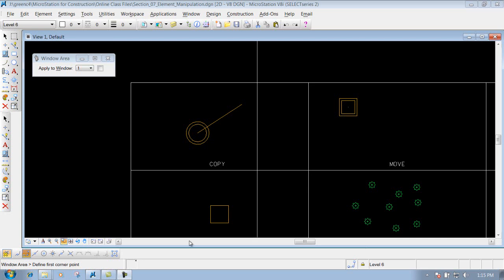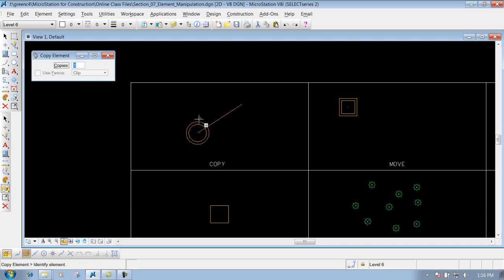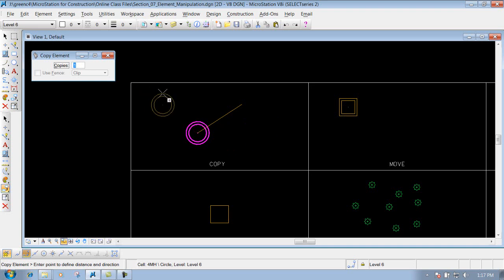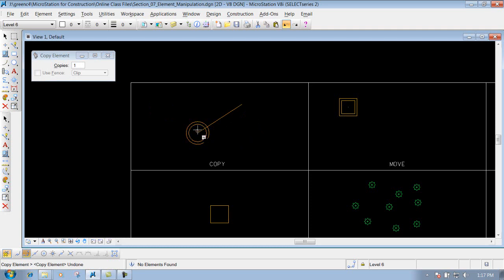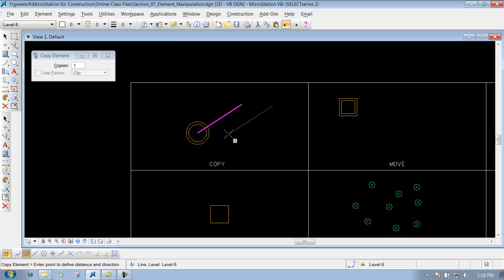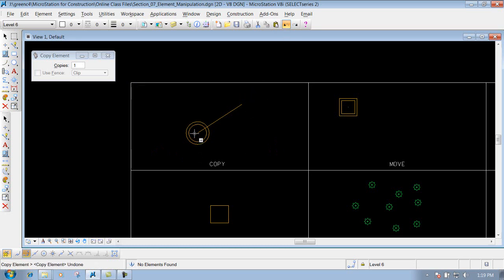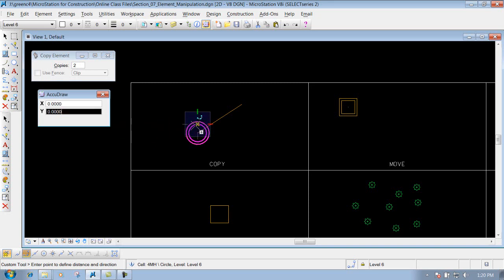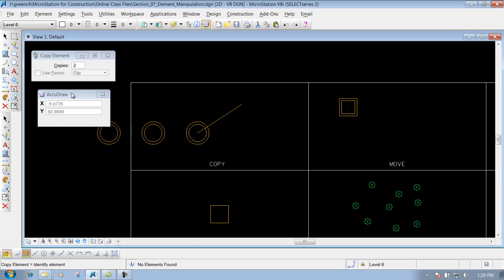MicrostationV8I SS4 7.1 Copy